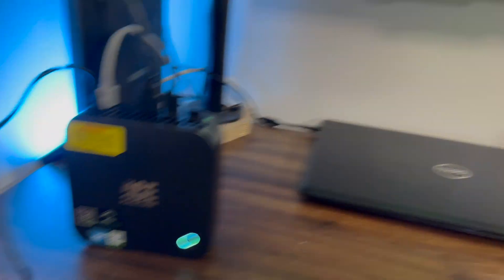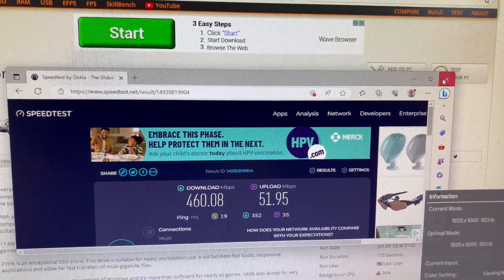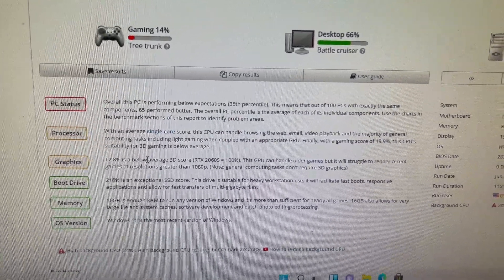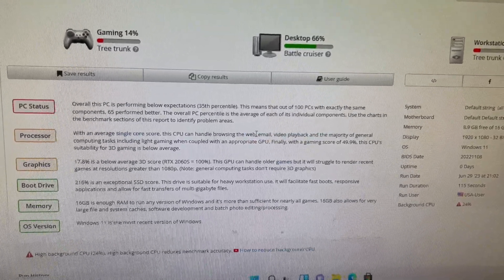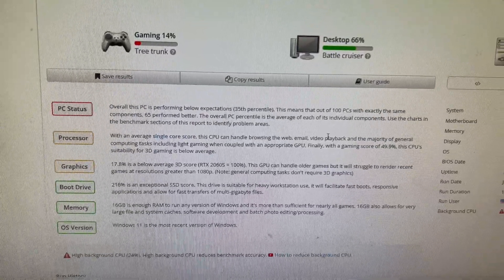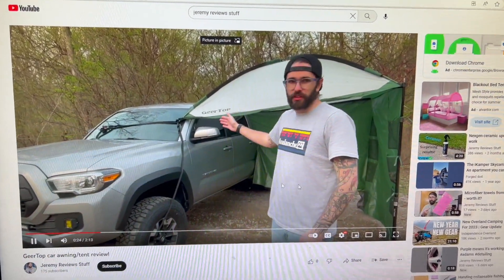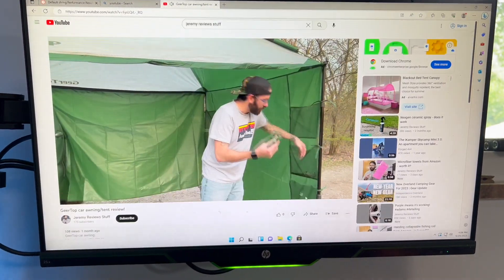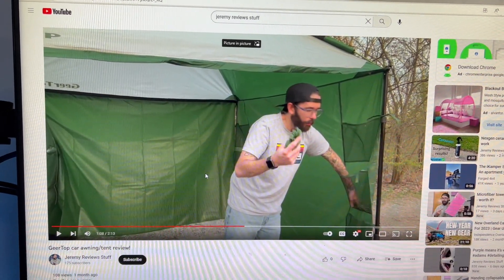Magic Ace mini PC review!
Mini PC: